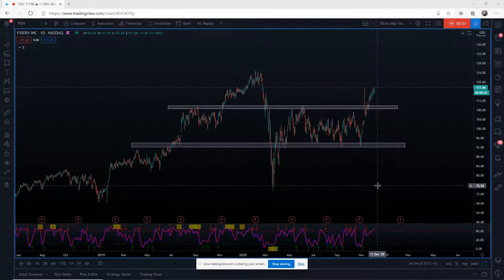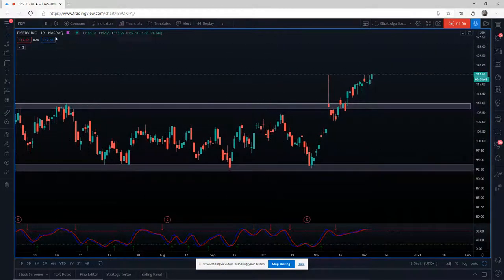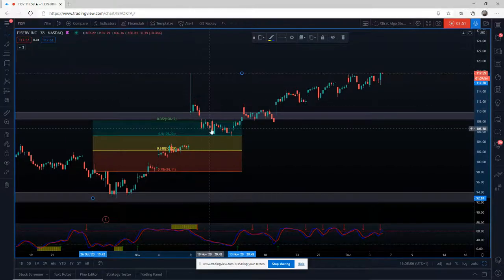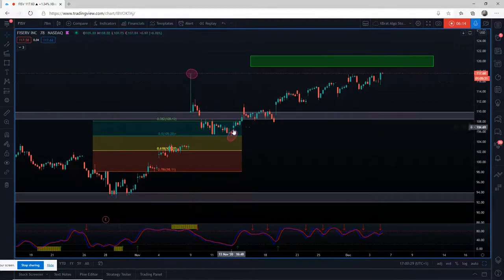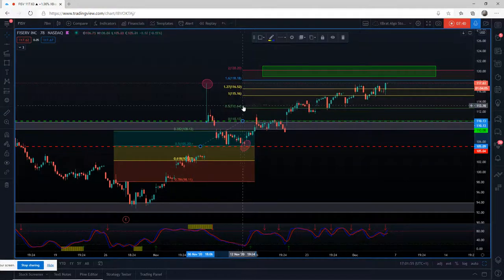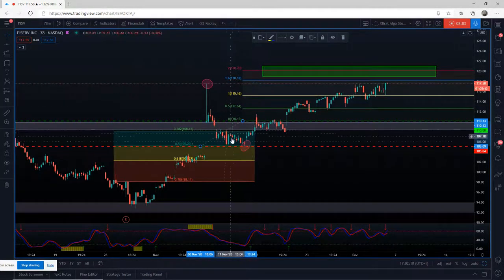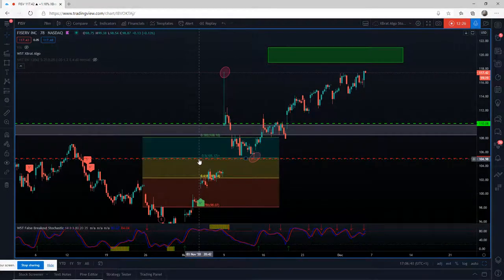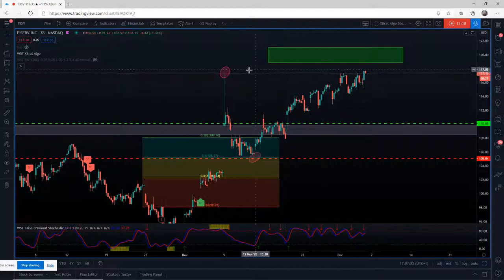👉Taking my Last Educational video here on TradingView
Firstly reminding traders of how to measure pullbacks against the main trend with Fibonacci Retracements. Then new for this week, how to use the Fibonacci Extension Tool to define that high probability Price Target zone, after a measured pullback.

Using FISV stock as an example but the same strategy can be used with the same success on all instruments.

In fact!! As your homework, lets see some chart images in the comments below with your pullback measurements and projected target measurements on lots of different instruments.

Learn More about my Signature XBrat Algo Trading Software for TradingView